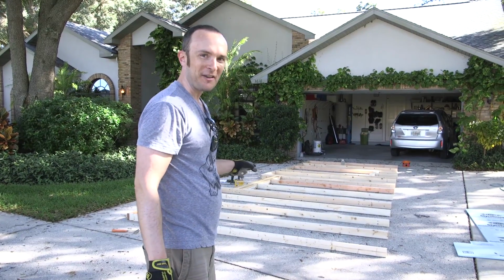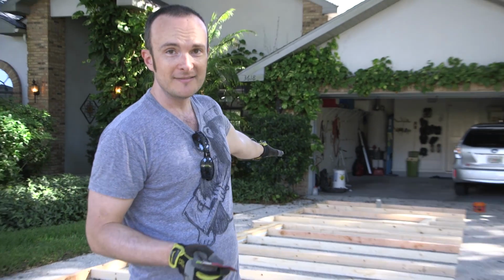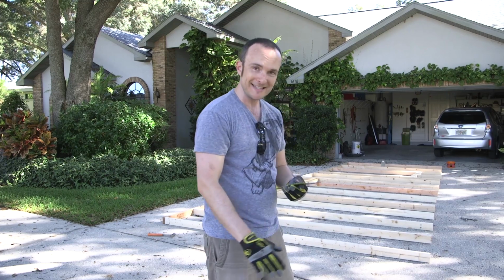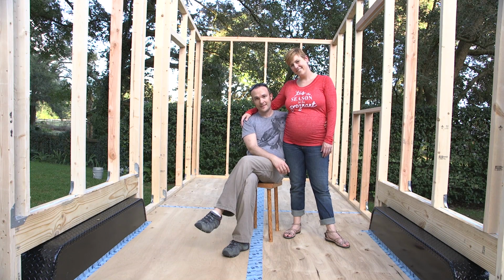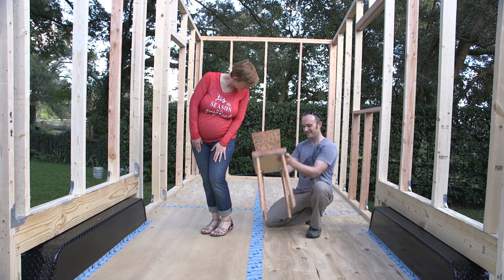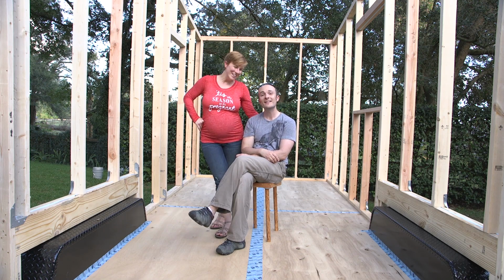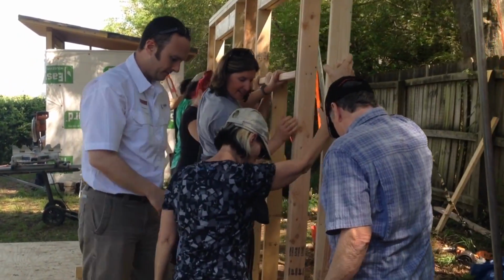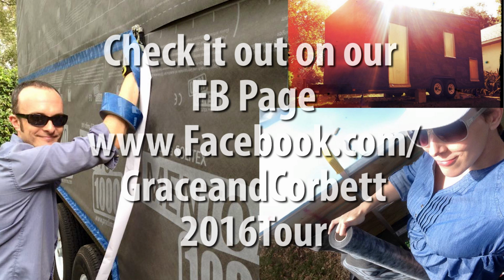Tiny House Walls Up!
Corbett and Grace (assisted by lots of family and neighbors) assembled and erected all four walls of the Tiny Lab in two days over Thanksgiving weekend- watch the process accelerated 100x!
Find out more about the Proof Is Possible Tour and where you can see the finished Tiny Lab

Wondering where that snazzy song came from?  You can Shazam it or check it out
"Velvet Giver" from the album UNMISTAKABE

If you really want to dig deep check out the music video starring Lennie Johnson, one of the most amazing performing artist we have every worked